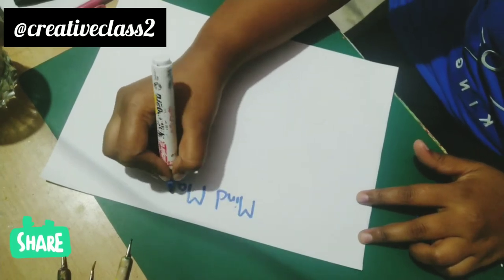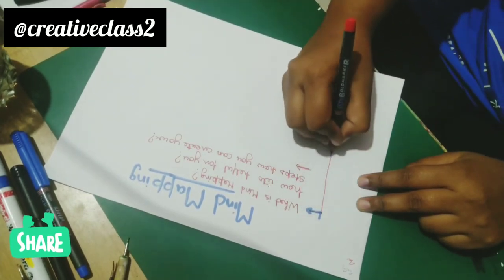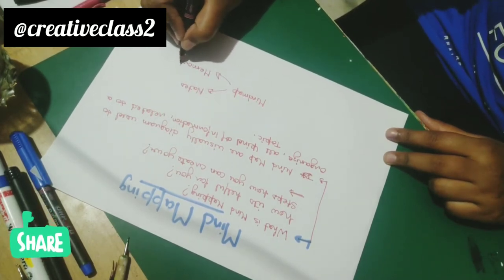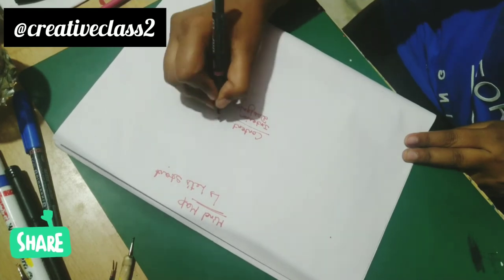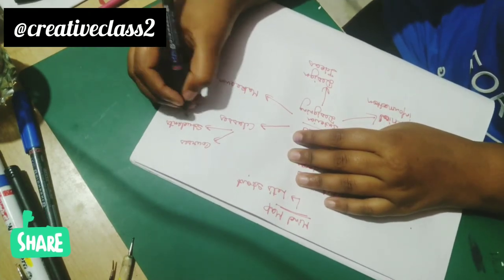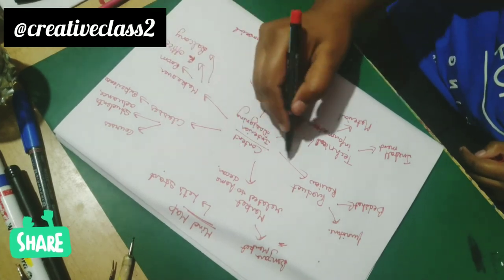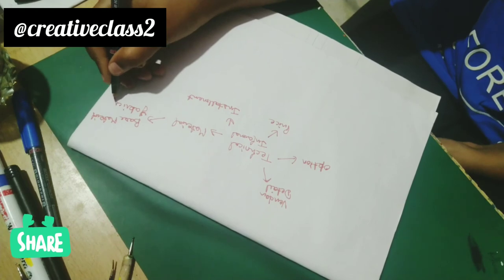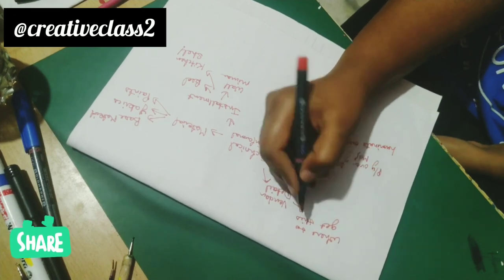Learn About Mind Mapping | How To Do Mind Mapping | Mind Mapping Guide | Benefits Of Mind Mapping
Hello...

ice cream doodle

Mouth Doodle

Eye Doodle

Minion Bottle Painting

Topic: Learn About Mind Mapping | How To Do Mind Mapping | Mind Mapping Guide | Benefits Of Mind Mapping